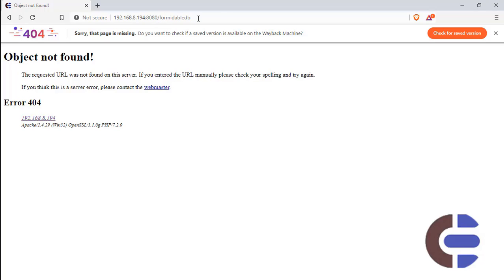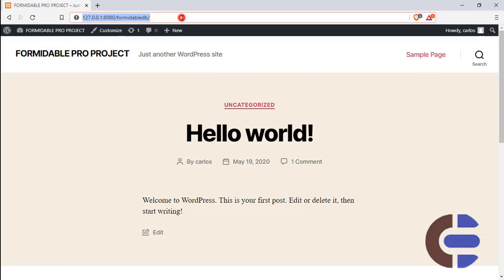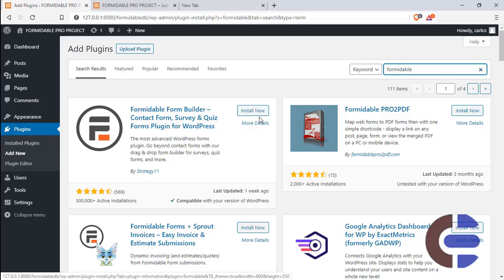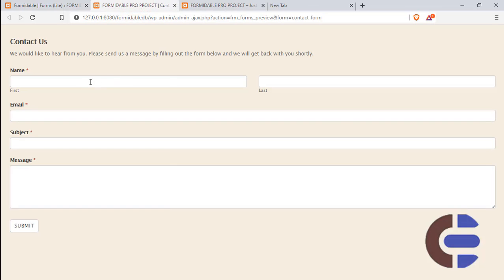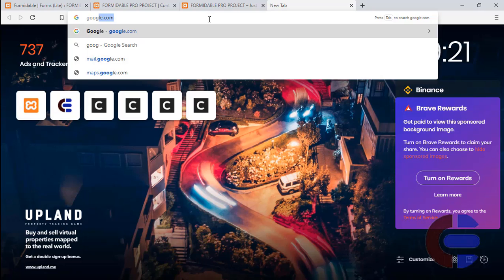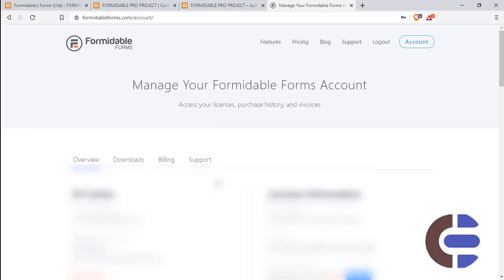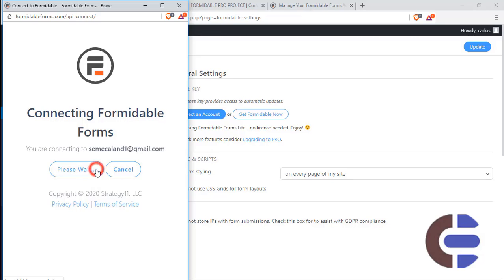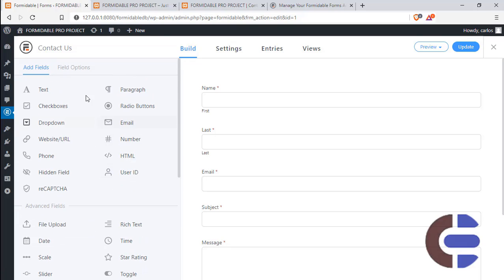FormidablePro Installation on XAMP server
In this tutorial we will learn how to install Formidable Pro WordPress the right way and get started